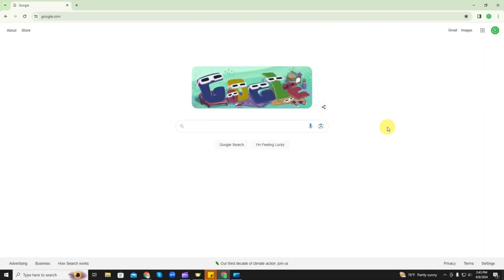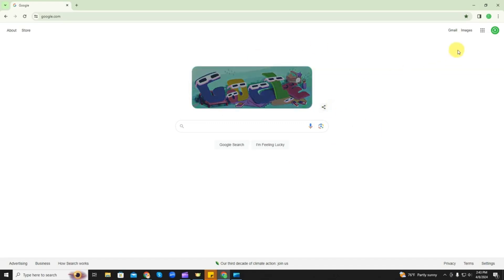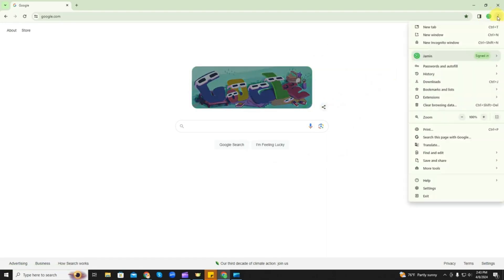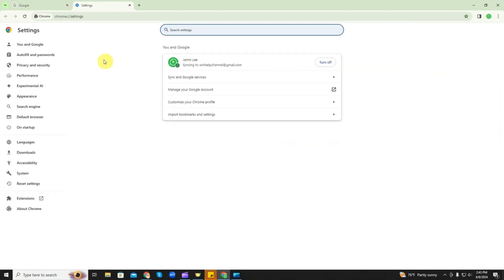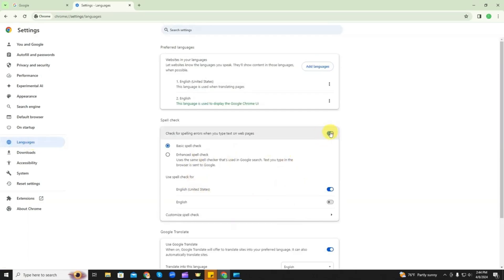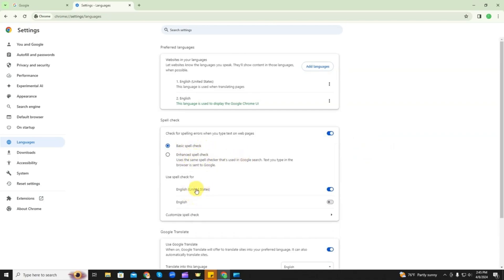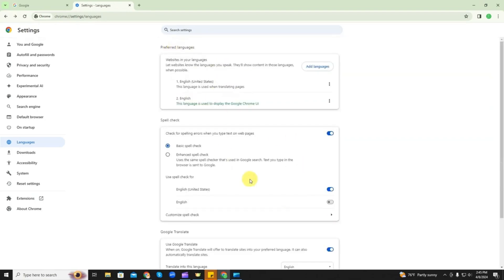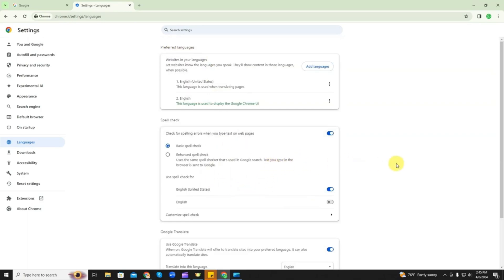How To Turn On Off Spellcheck - Google Chrome Web Browser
In this video, I will show you how to turn off and on the Spellcheck feature for the Chrome Web Browser. Remember to check out the Related Links and the FAQ's below for more helpful info!

FAQ's

(updated 07/25)